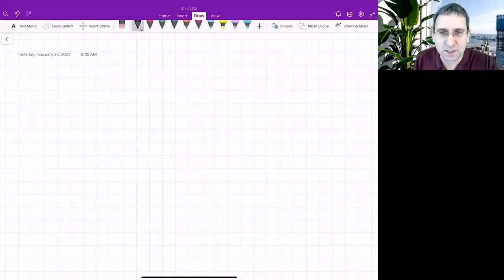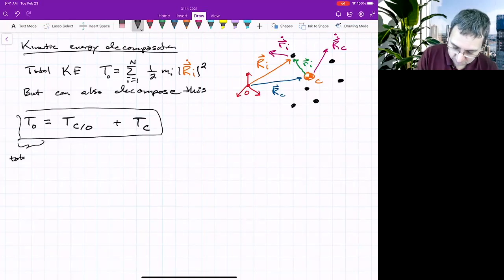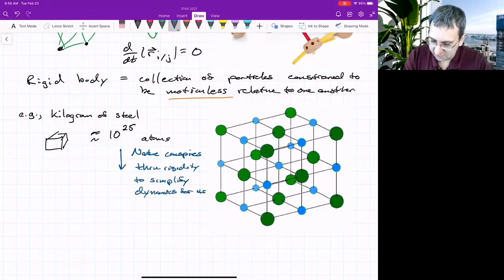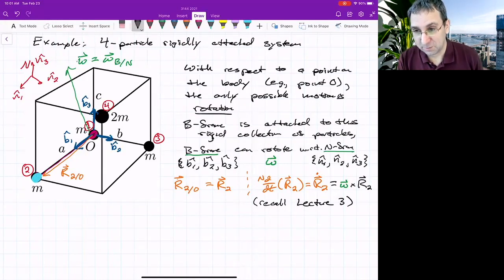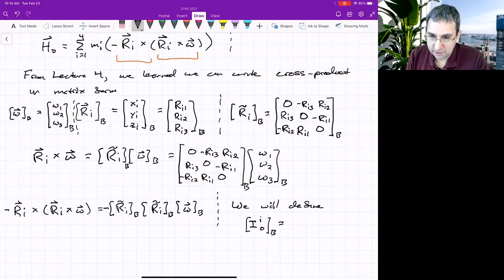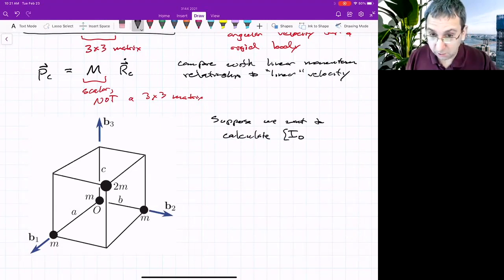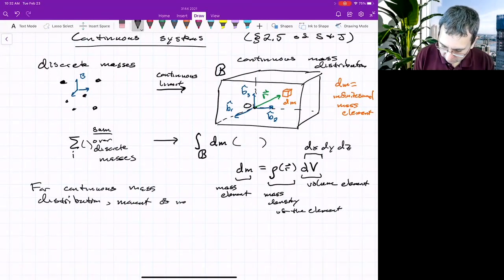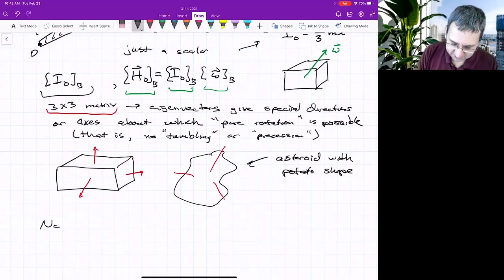Rigid Body of Particles & the Moment of Inertia Tensor: The Continuous Limit | AOE 3144 Lec 11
How the moment of inertia tensor emerges when you impose rigidity on a system of particles and pass to a continuous mass distribution. We decompose angular momentum and kinetic energy into a center-of-mass part plus a part relative to the center of mass, then impose rigidity — which forces every particle's velocity to be ω × r — and discover that the angular momentum becomes H = I ω, where I is the 3×3 moment of inertia matrix. We compute it for a four-particle example, take the continuous limit (sums become volume integrals), and interpret it physically: resistance to rotation, principal axes, and stable versus unstable spin.

This is Lecture 11 of Spacecraft Attitude Dynamics & Control (AOE 3144) at Virginia Tech, covering section 2.5 of Schaub & Junkins.

▶️ Chapters
0:00 Overview: rigid body of particles → continuous limit
1:18 Decomposing angular momentum: center of mass plus relative motion
5:02 Decomposing the kinetic energy
8:11 Translational vs relative kinetic energy
10:35 Imposing rigidity: the big simplification
12:03 What rigidity means: constant inter-particle distances
13:25 Rigid body defined; why nature simplifies dynamics
15:04 Tracking a rigid body: center of mass + body-fixed frame
16:38 Setting up a four-particle rigid body
18:43 Attaching the body-fixed B frame and inertial N frame
20:42 Rotational motion only: velocity is ω × r
22:34 Angular momentum of the rigid body: setting up the sum
25:50 Cross products as matrix multiplication (the tilde matrix)
29:14 Defining the moment of inertia matrix and its formula
34:06 H = I ω, and comparing with linear momentum
36:46 Worked computation: the inertia of particle 2
40:35 The continuous limit: sums become integrals
43:05 Mass elements, density and volume integrals
44:31 The moment of inertia as a volume integral
45:31 Physical meaning: resistance to rotation
47:19 From scalar to matrix: eigenvectors and principal axes
50:04 Stable vs unstable spin axes; arbitrary bodies

– How to split angular momentum and kinetic energy into center-of-mass and relative parts
– What rigidity does: it makes every particle's velocity ω × r and collapses the dynamics
– How the cross product ω × r becomes a skew-symmetric (tilde) matrix multiplication
– Where the 3×3 moment of inertia matrix I = Σ mᵢ(|rᵢ|² 1 − rᵢ rᵢᵀ) comes from
– Why H = I ω is the rotational analog of linear momentum p = m v
– How sums become volume integrals over ρ dV in the continuous limit
– Why the inertia tensor's eigenvectors are the principal axes of pure rotation, and why some are unstable

📖 Reference
Schaub & Junkins, Analytical Mechanics of Space Systems, 4th ed. (2018) — section 2.5, eq. 2.51

▶️ Next (Lecture 12) — Rigid body kinematics: the rotation matrix relating two frames in 2D & 3D (direction cosine matrix)

Recorded Spring 2021, Virginia Tech.